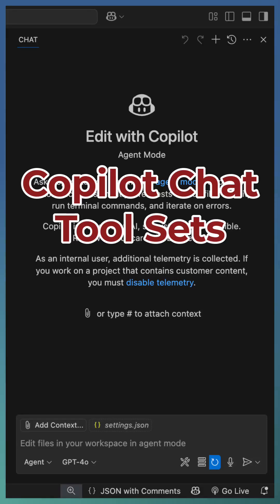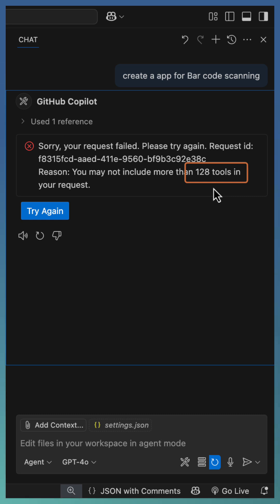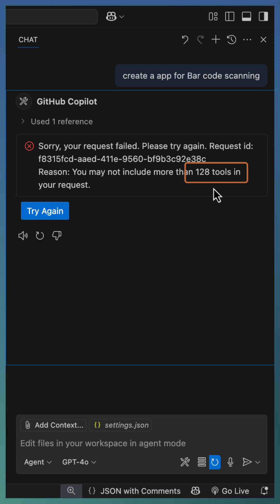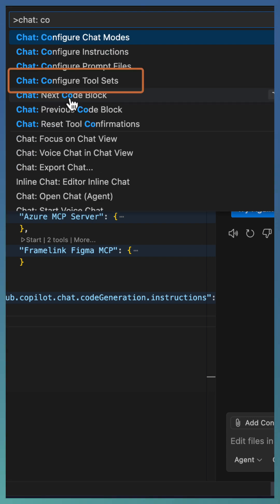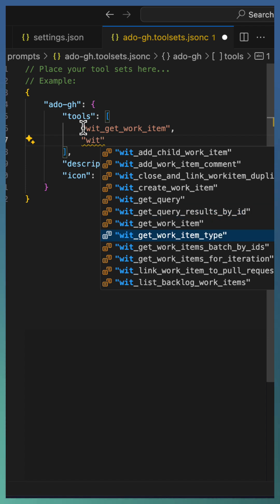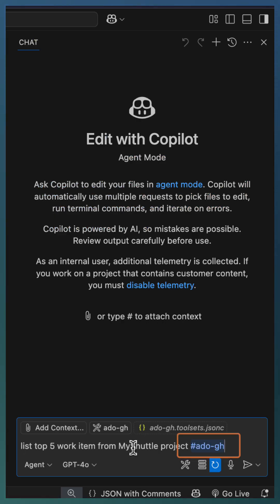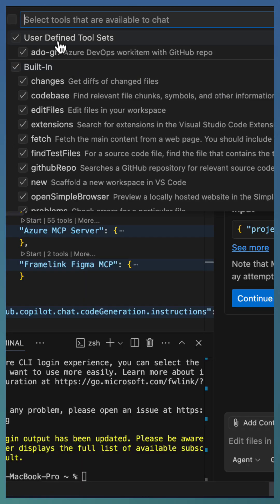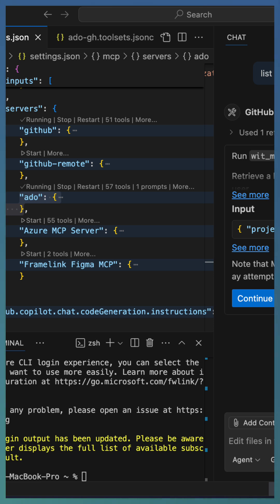Boost Copilot Chat with Toolsets! 🚀 Group Your MCP Tools Smartly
Speed up your GitHub Copilot Chat experience using Toolsets in VS Code!
In this short, learn how to group related tools from different MCPs (Model Context Protocols) into one powerful Toolset — perfect for managing tasks like GitHub notifications, code insights, and more.

Make your prompts smarter and your workflow smoother!